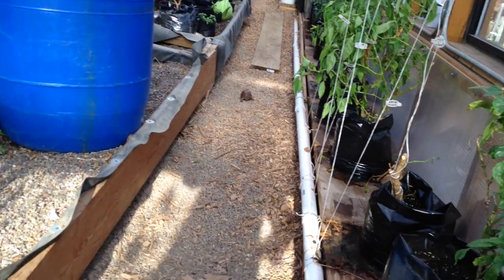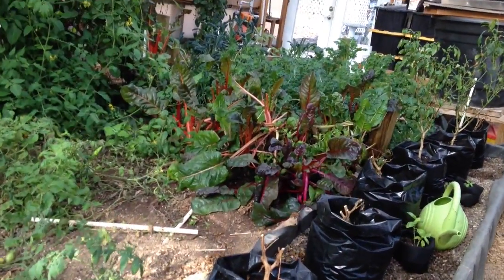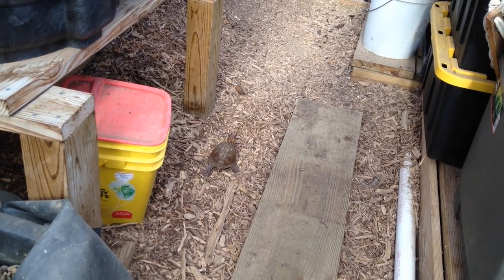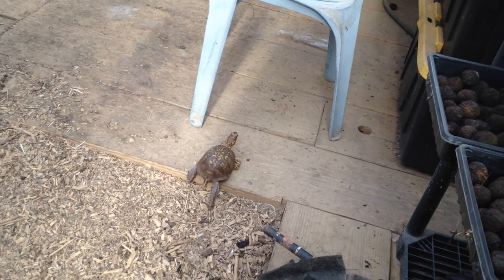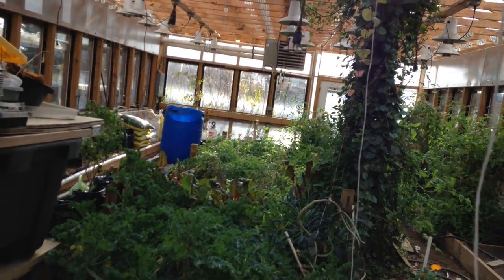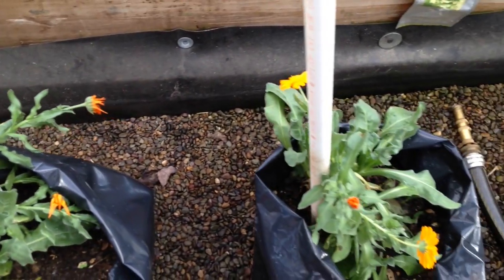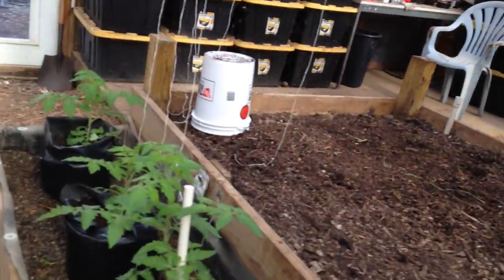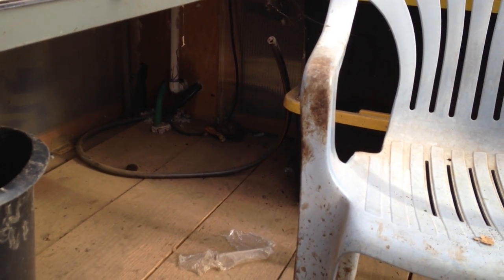Box Turtle in the Greenhouse-Sparky Vid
Not much going on in the greenhouse but it makes a good turtle run for Sparky. lp found one volunteer tomato plant outside and brought it in before the frost. The other two was from inside the greenhouse that were volunteer tomato plants that came from a tomato plant that had gotten long and spindly and he saved two plants that came from that plant.